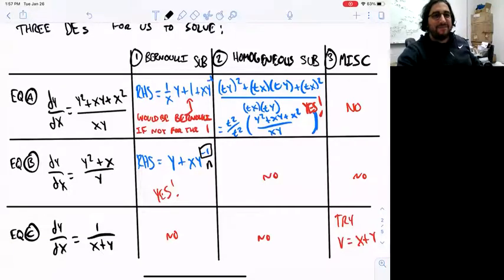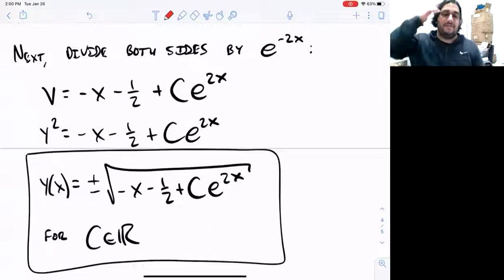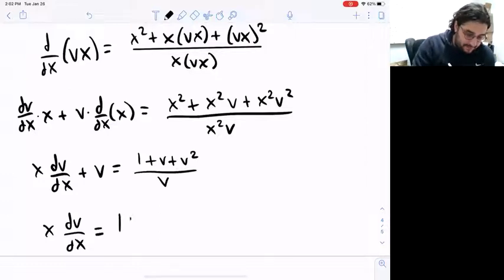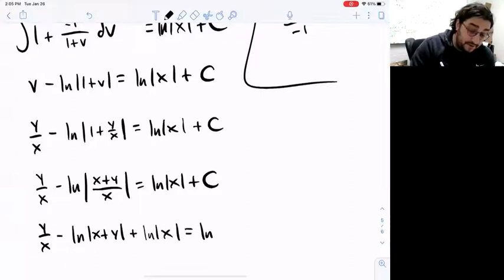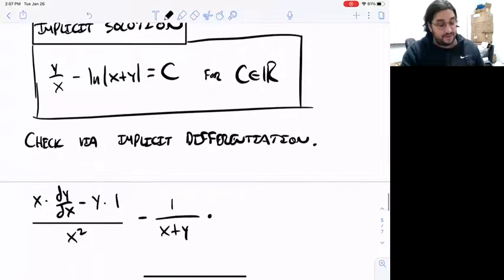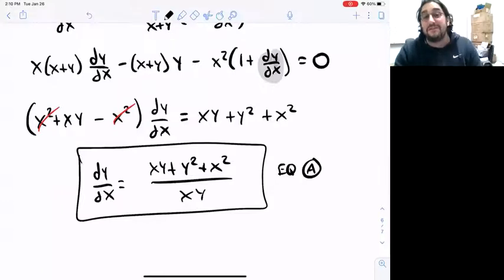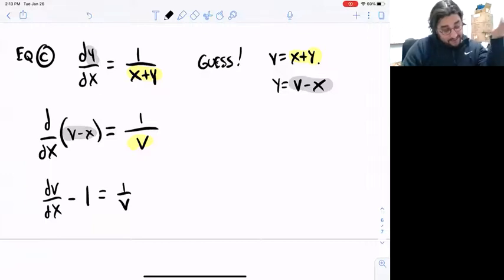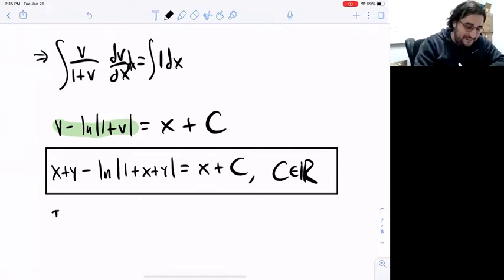Differential Equations: Substitution Methods (continued)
This video completes the Bernoulli sub implementation from the previous, along with carrying out a homogenous sub and a misc sub.